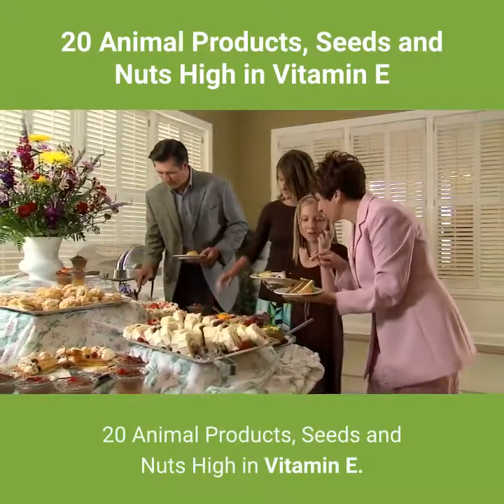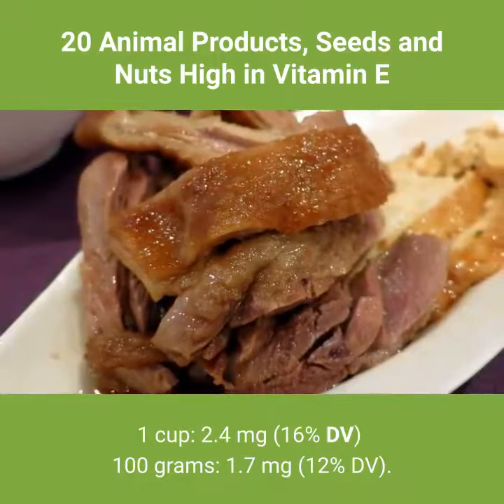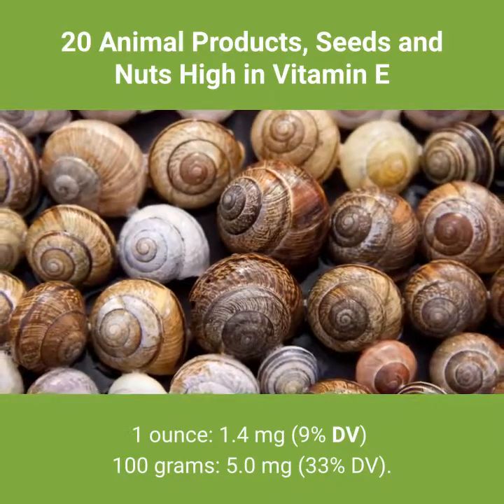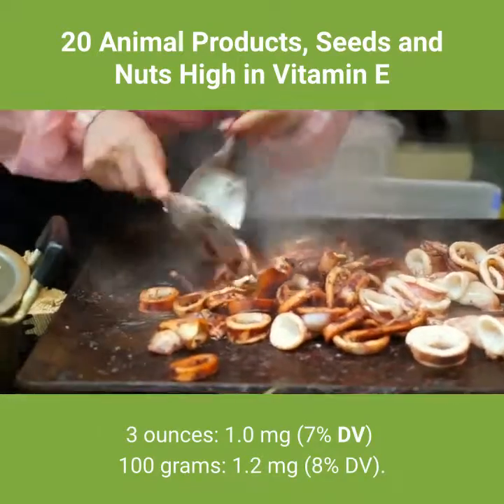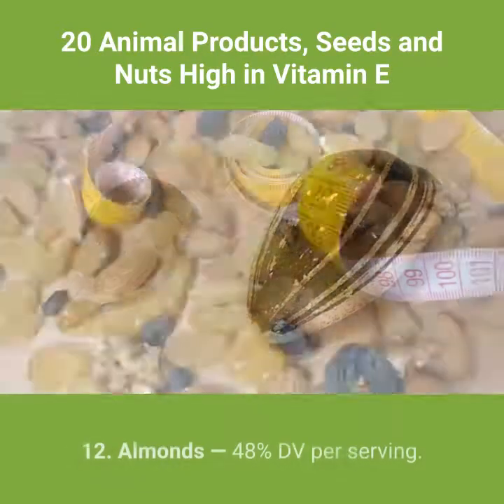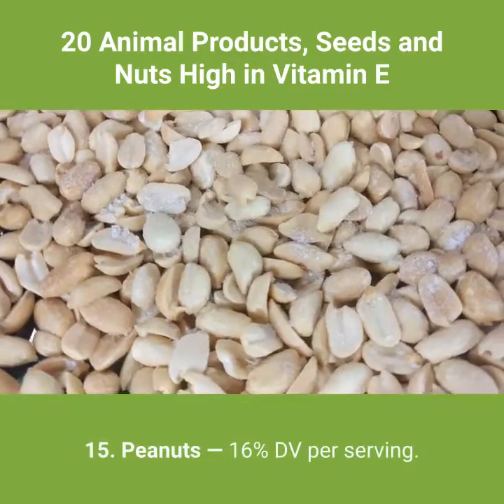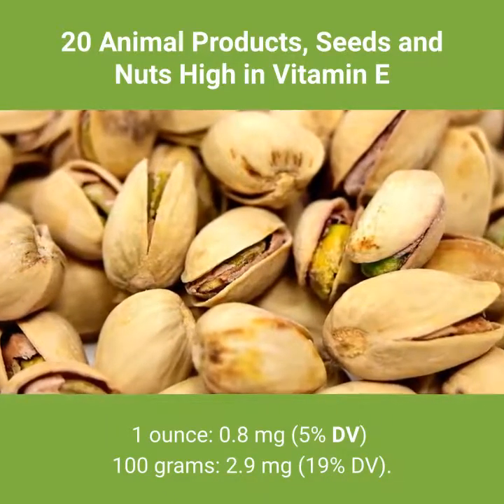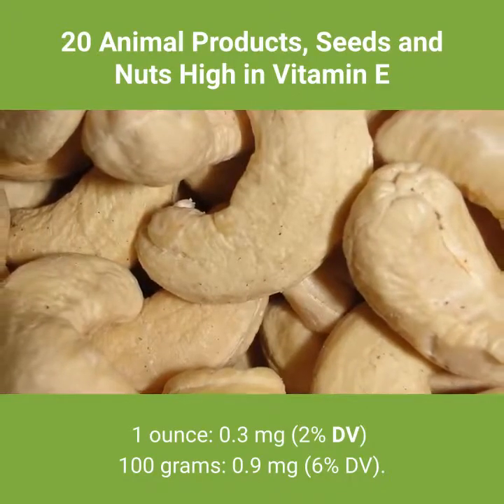20 Animal Products Seeds And Nuts High In Vitamin E-Good Foods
20 Animal Products, Seeds and Nuts High in Vitamin E-Good Foods

How Can You Get Enough Vitamin E?
Vitamin E is found in nearly all foods to some extent. For this reason, most people are not at risk of deficiency.
Yet, disorders that affect the absorption of fat, such as cystic fibrosis or liver disease, may lead to deficiency over time, especially if your diet is low in vitamin E (4Trusted Source).
Increasing your vitamin E intake is easy, even without supplements. For instance, an excellent strategy would be to add some sunflower seeds or almonds to your diet.
You can also increase the absorption of vitamin E from low-fat foods by eating them with fat. Adding a tablespoon of oil to your salad could make a significant difference.
Many animal-based foods are also good sources of vitamin E.
Seeds and nuts are among the best sources of vitamin E.
Below are some of the richest sources of alpha-tocopherol. Many of these seeds and nuts are also high in other forms of vitamin E, such as gamma-tocopherol.
1. Abalone — 23% DV per serving
2. Goose Meat — 16% DV per serving
3. Atlantic Salmon — 14% DV per serving
4. Rainbow Trout — 13% DV per serving
5. Snails — 9% DV per serving
6. Crayfish — 8% DV per serving
7. Fish Roe — 7% DV per serving
8. Octopus — 7% DV per serving
9. Lobster — 6% DV per serving
10. Cod (dried) — 5% DV per serving
11. Sunflower Seeds — 66% DV per serving
12. Almonds — 48% DV per serving
13. Hazelnuts — 28% DV per serving
14. Pine Nuts — 18% DV per serving
15. Peanuts — 16% DV per serving
16. Brazil Nuts — 11% DV per serving
17. Pistachios — 5% DV per serving
18. Pumpkin Seeds — 4% DV per serving
19. Pecans — 3% DV per serving
20. Cashew Nuts — 2% DV per serving

You are trying to lose weight but do not know how to start. Click on the link on our profile, there will be what you need